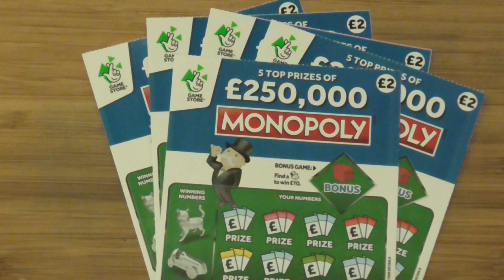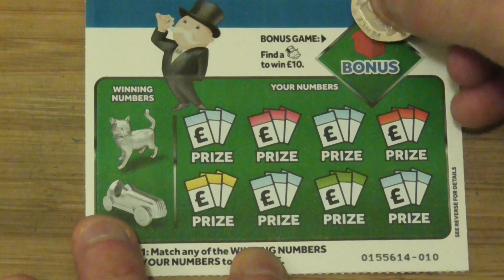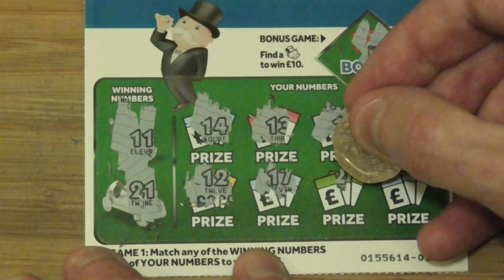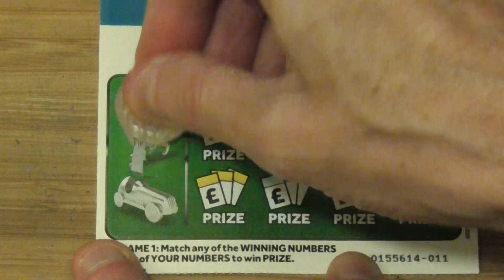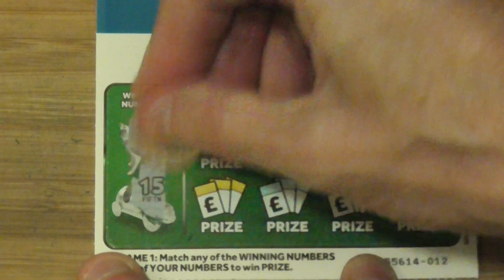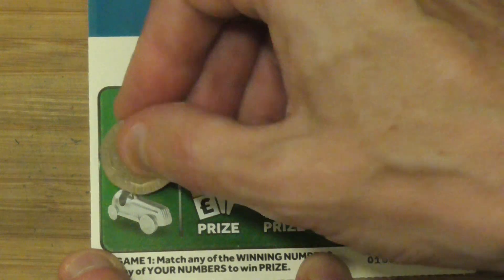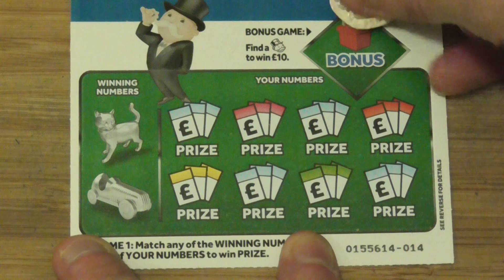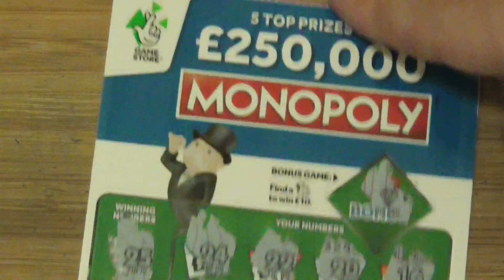scratch cards , finds a winner